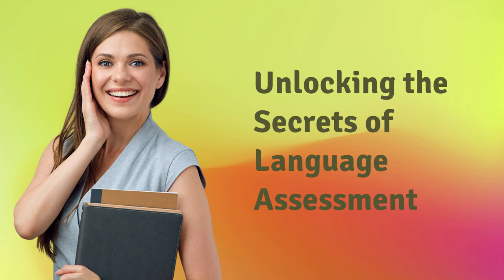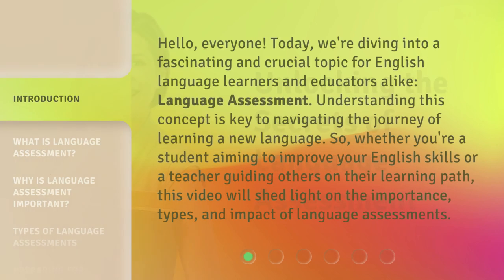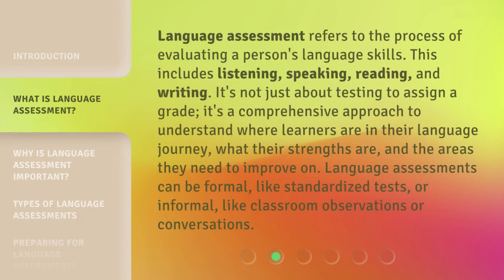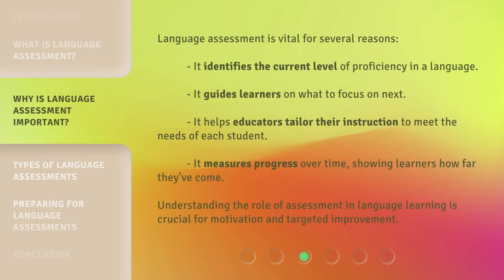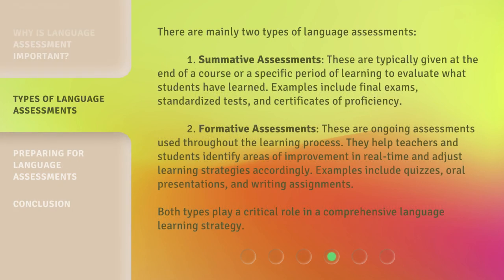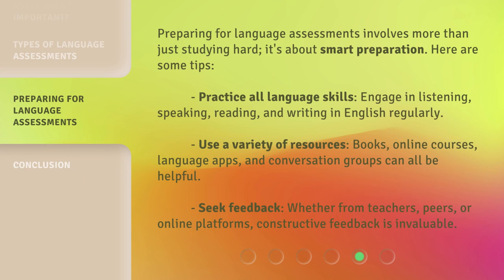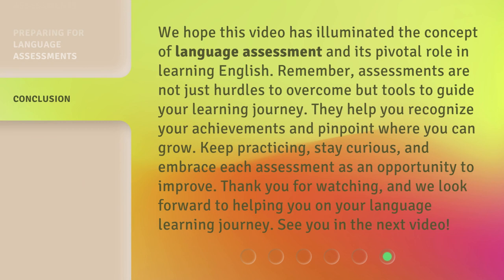Unlocking the Secrets of Language Assessment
Cracking the Code: Language Assessment Unveiled • Join us as we uncover the mysteries behind language assessment and learn how to unlock its secrets for success.

00:00 • Introduction - Unlocking the Secrets of Language Assessment
00:38 • What is Language Assessment?
01:12 • Why is Language Assessment Important?
01:42 • Types of Language Assessments
02:29 • Preparing for Language Assessments